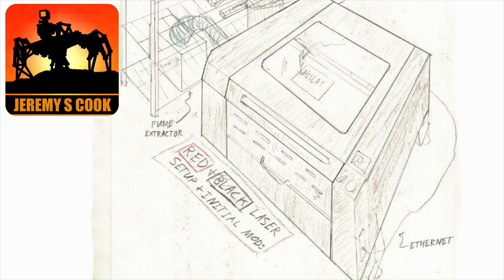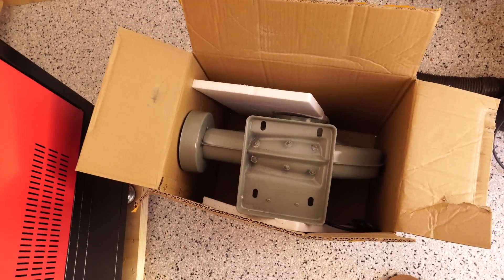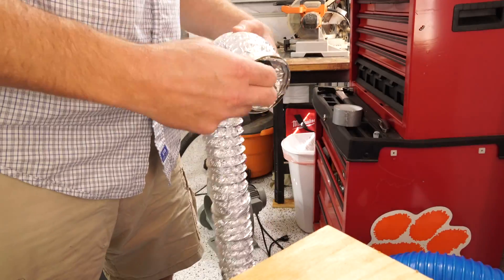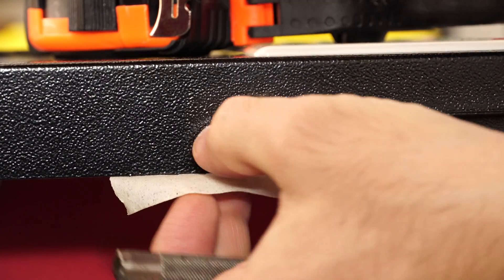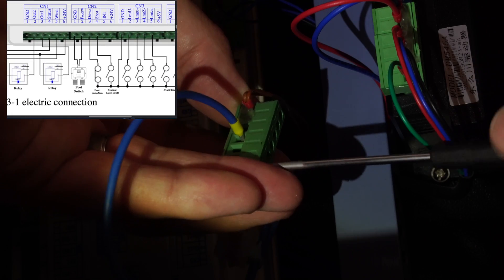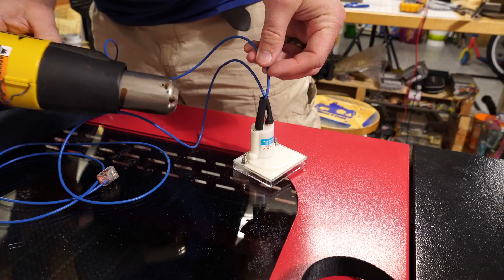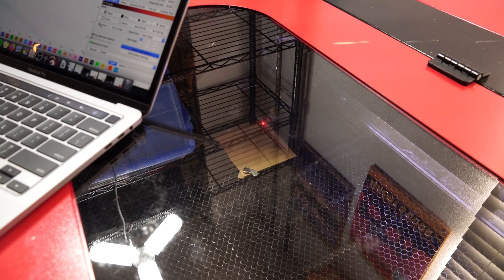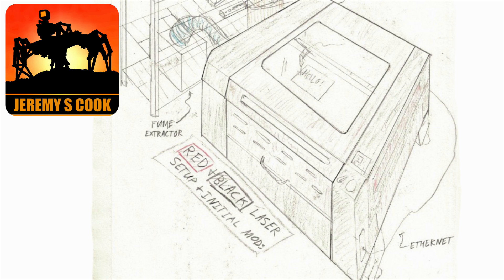60 Watt CO2 Laser Unboxing and Initial Setup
I purchased a 60W CO2 laser from an eBay seller for around $2000 delivered. It's a fantastic tool, but needed a few modifications and time to set up.

0:00 - Intro
0:23 - unboxing
2:19 - transfer to the floor from pallet
3:16 - fume extractor unboxing and setup
5:13 - storage rack
5:30 - zip ties for hoses
5:45 - Ethernet
6:38 - Adding a lid open stop switch
10:25 - Door vent danger
10:40 - Wear laser safety glasses
11:14 - Adding an ammeter (0-30ma)
12:43 - Grounding lug
12:53 - Remote control with Home Assistant and WiFi switch
13:25 - Cardboard prototyping
14:17 - Cardboard "The Creativity Podcast" Christmas ornament
14:29 - Ammeter and Ruida display in action
14:55 - Laser-cut ornament assembly
15:35 - Thanks for watching!

Shelf: AmazonBasics 5-Shelf
Ethernet switch: TP-Link 5 Port Gigabit Ethernet Network Switch
Laser: Search eBay etc for a 60 watt laser, what's available seems to change frequently

Air purifier